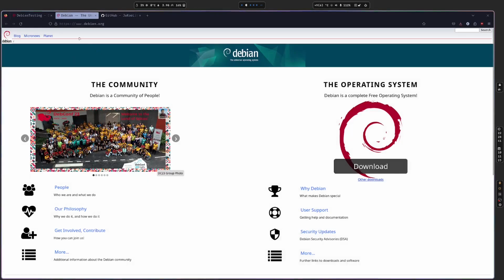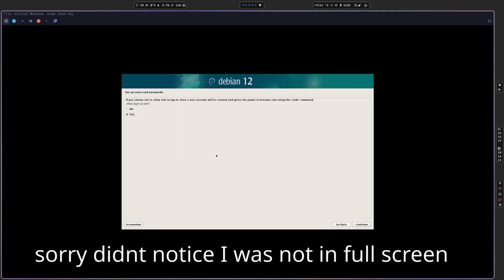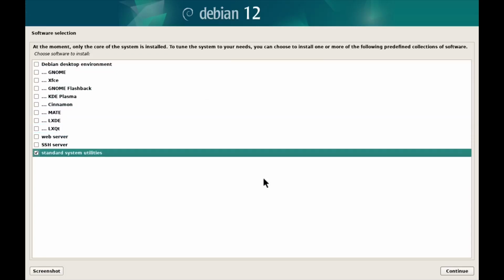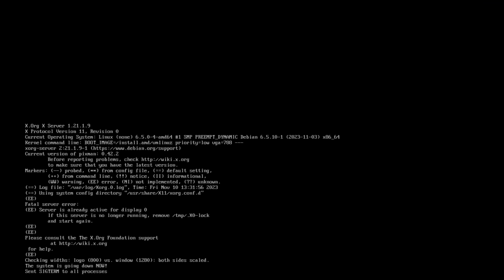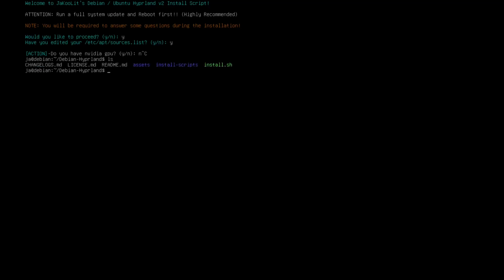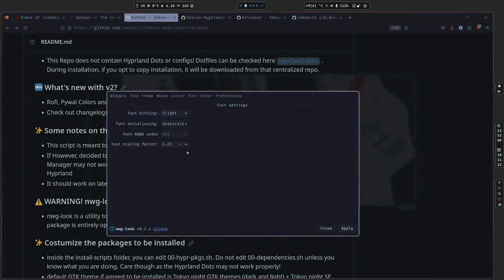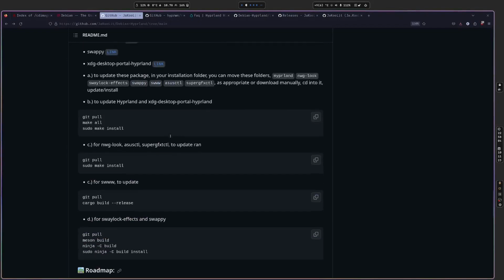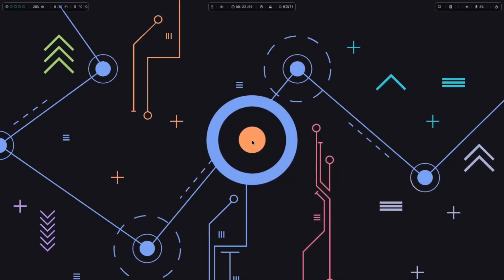My Hyprland Dots v2 on Debian 13 Linux minimal using netinstaller and Debian-Hyprland install script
I would like to show you now how to install in Debian 13 Trixie Linux minimal using Debian 13, network installer

My Github - Sharing my Hyprland Dotfiles - you are welcome to distribute, use, share etc. If found bugs or corrections, please let me know by commenting below or submitting issues on github.

VIDEO CHAPTERS
00:00 INTRO
00:35 Debian-Hyprland Install script limitations
02:10 Debian Testing network install ISO
02:45 Setting up a VM for Debian
03:40 Debian Minimal Installation
12:42 SDDM Login Manager note!
16:12 pre-installation using Debian-Hyprland install script
17:18 Install git and cloning install script
17:40 Executing Install script
24:10 A few notes about nwg-look package
33:33 Installation log files! and Outro

Hyprland - A dynamic tiling Wayland compositor based on wlroots that doesn't sacrifice on its looks.

Music from Uppbeat (free for Creators!)